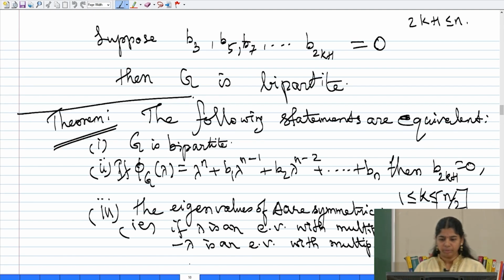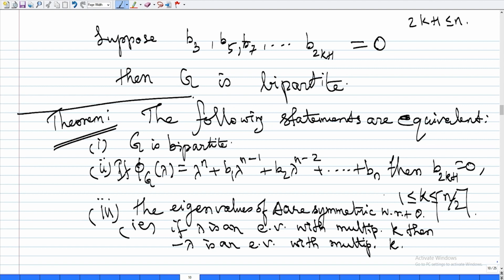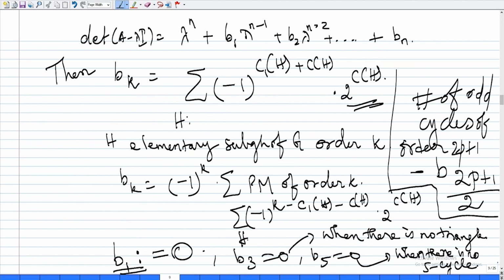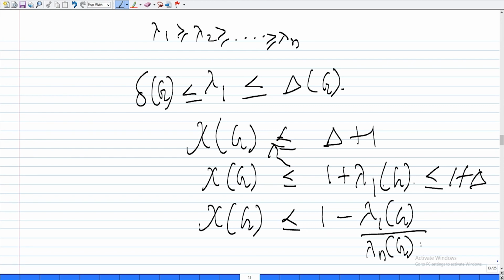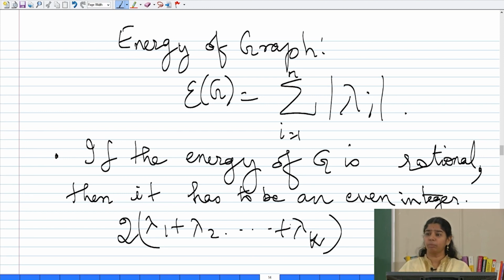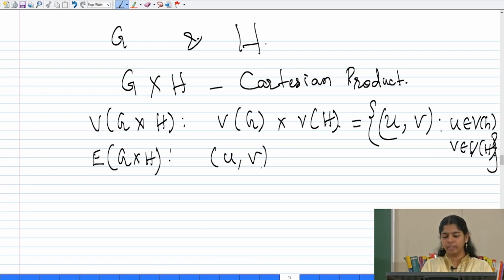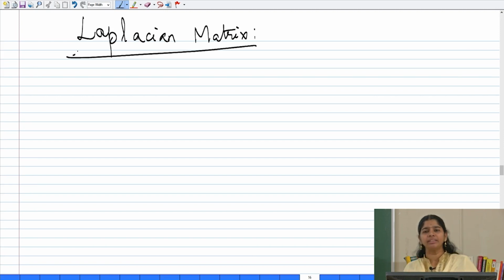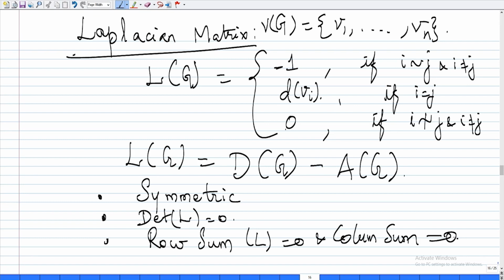Spectral graph Theory III- Part 1